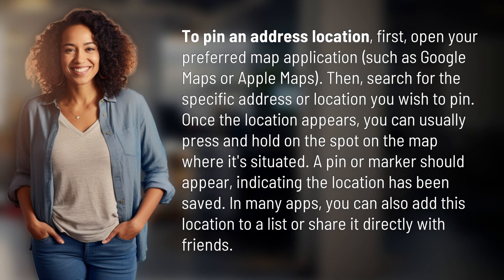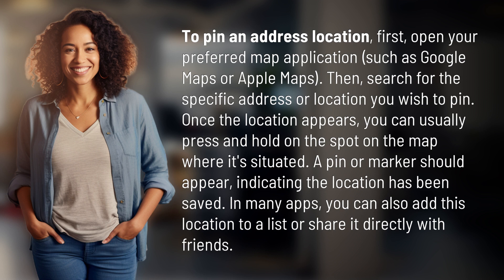How do I pin an address location?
Pin Your Favorite Locations with Ease 👉 Pin Locations Easily 👉 Learn how to quickly pin your favorite address locations on map applications like Google Maps or Apple Maps. Save and share your preferred spots effortlessly!

Laura S. Harris (2024, April 8.) How do I pin an address location?
    🌐 AskAbout.video